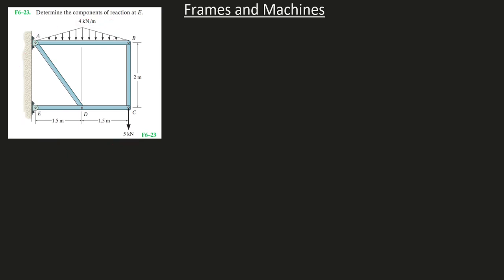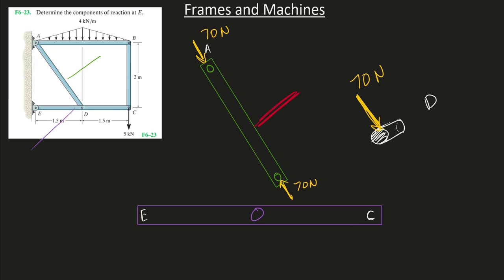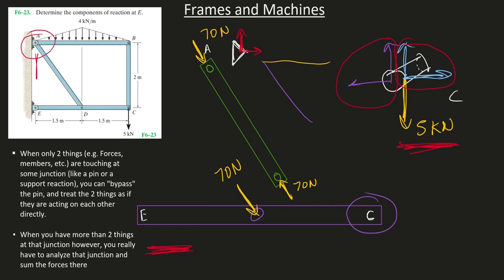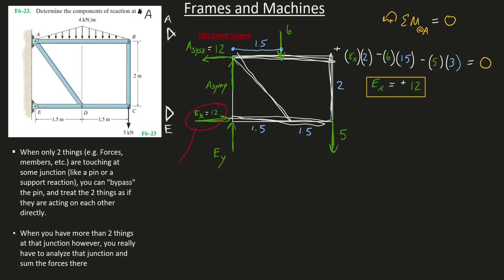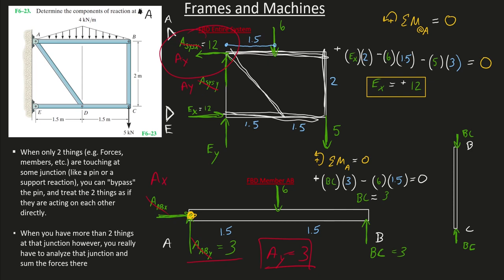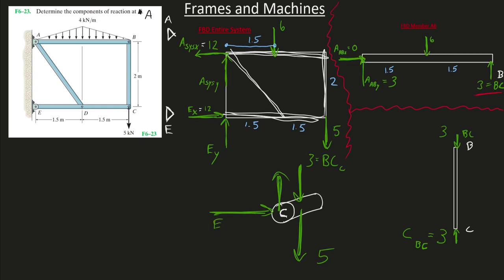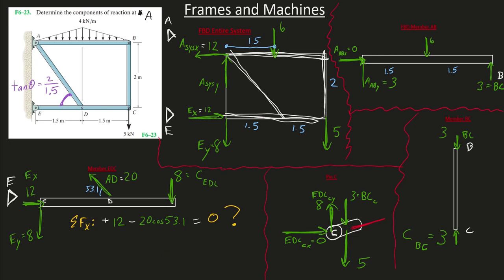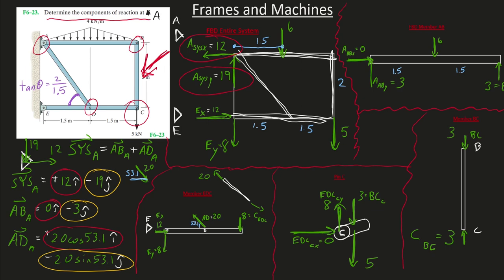Statics: Frames and Machines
In this video, we introduce frames and machines, and how they are different from trusses. We also do a difficult problem, to show you just how hard these problems can get, and what sorts of things you have to be aware of and look out for

Introduction @0:00
Problem Starts @11:55